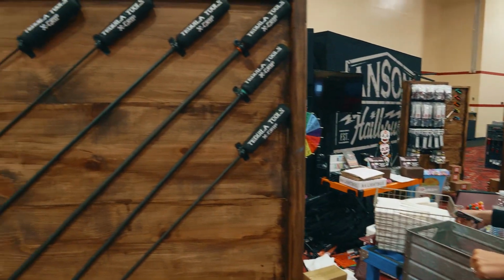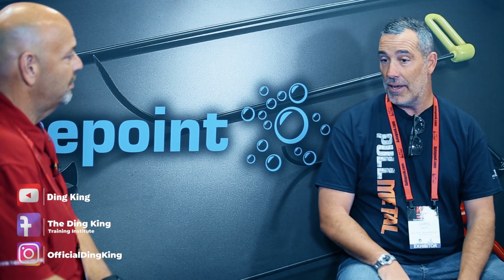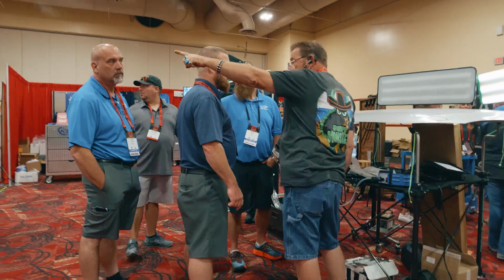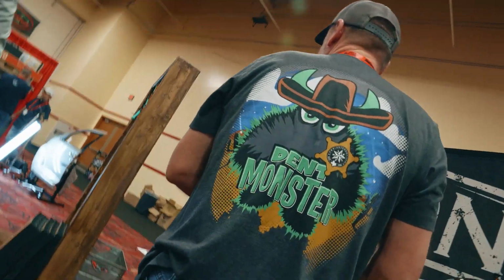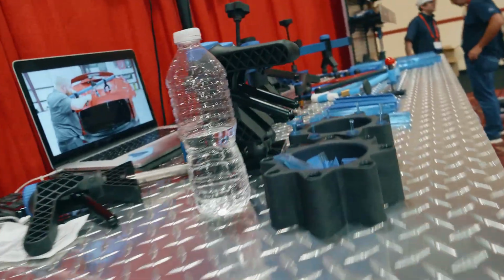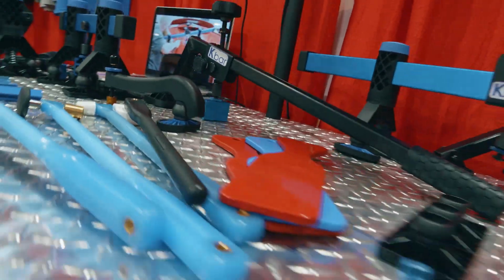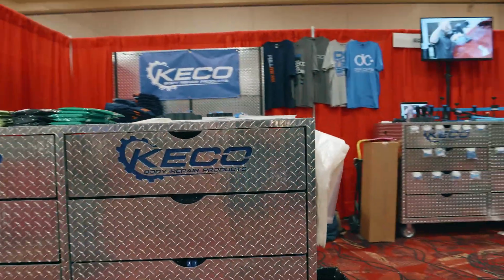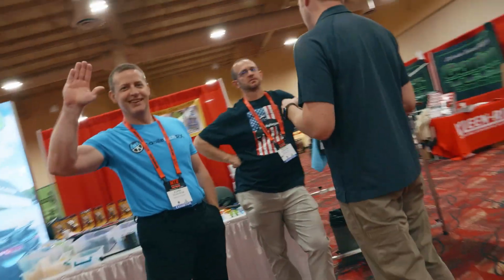Keco Dent Repair's Chris White on PDR Tools (MTE Las Vegas)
Push yourself, because no one else is going to do it for you.!!!

SCHOOL LOCATIONS:
Costa Mesa, California
Dallas, Texas
Greenville, South Carolina
Springfield, Missouri

If you want to learn PDR, The Ding King offers 1-on-1 hands on training as well as small group training. Your choice! 4 training centers across the USA.

Licensed To Operate a Paintless Dent Repair School
Learn Paintless Dent Repair and Become Certified

Paintless Dent Removal for Hail Damage
Every year, all around the world, intense hail storms occur, leaving vehicles with quarter size to golf ball sized dents on all panels of the car.  As a result, insurance companies worldwide have determined that Paintless Dent Repair is not only a “Viable Alternative” to traditional auto body repair; it is the “Preferred Method” of repair.
Paintless Dent Removal Training Removing Crease Day One of TrainingThe Ding King will teach you all the details associated with becoming a Hail Repair Specialist. We’ll cover how to generate hail accounts, retail pricing, insurance pricing and can even direct you in the direction of the latest hail storms. We’ve trained hundreds of technicians who have gone on to become highly skilled professionals working at all levels of the Paintless Dent Repair industry.  At The Ding King, you’ll learn everything required to become a quality PDR technician.